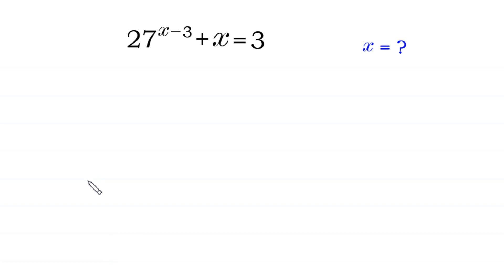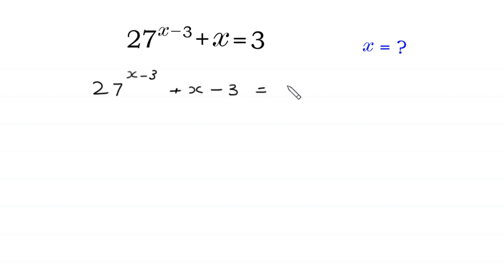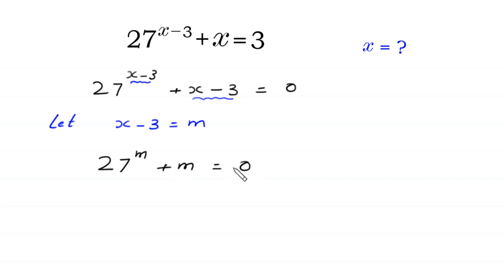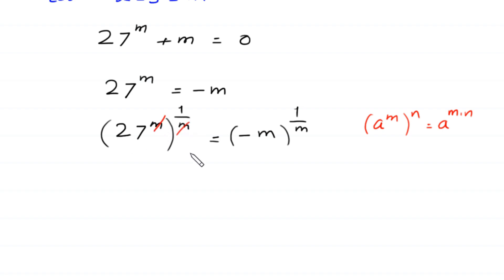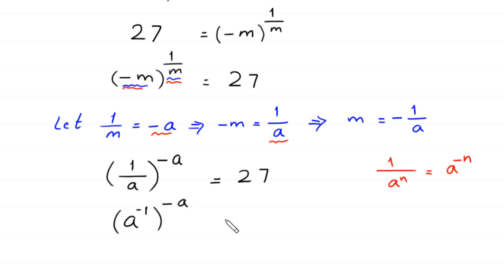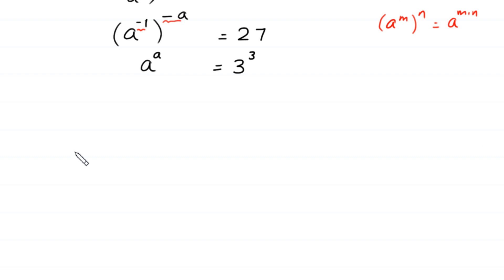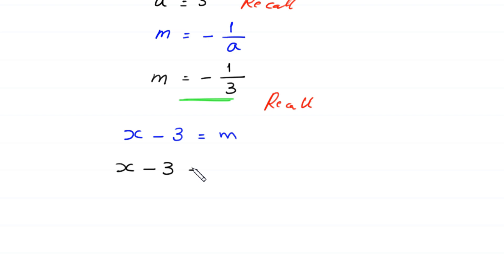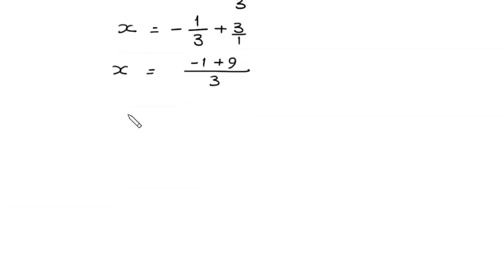A Nice Olympiad Math Algebra Problem | How to solve for x?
math olympiad
olympiad math
math
maths
algebra
algebra problem
equation
exponential equation
a nice exponential equation
radical equation
a nice radical equation
math tricks
imo
Find the value of x?
How to solve 27^x-3 + x = 3

In this video, we'll show you How to Solve Math Olympiad Question A Nice Algebra Problem 27^x-3 + x = 3 in a clear , fast and easy way. Whether you are a student learning basics or a professtional looking to improve your skills, this video is for you. By the end of this video, you'll have a solid understanding of how to solve math olympiad exponential equations and be able to apply these skills to a variety of problems.